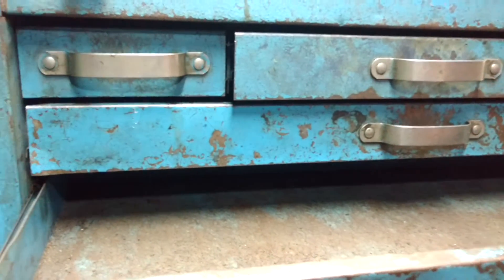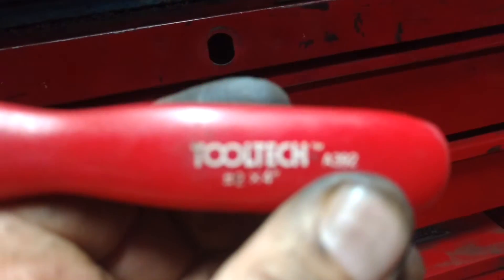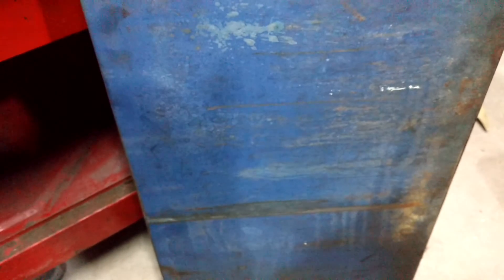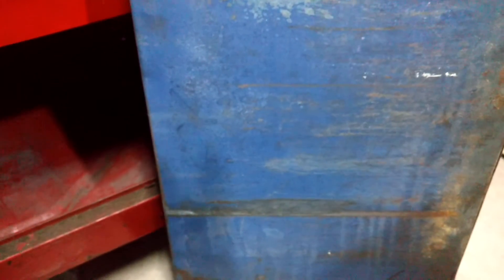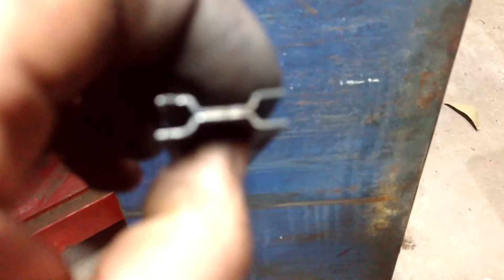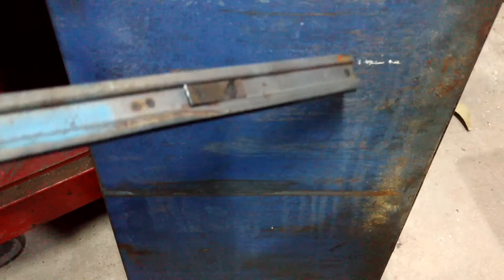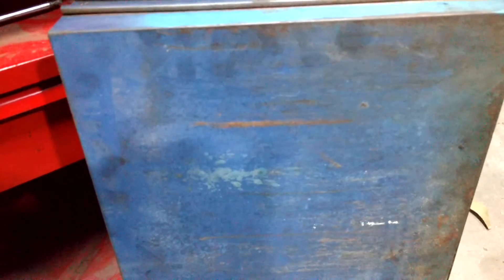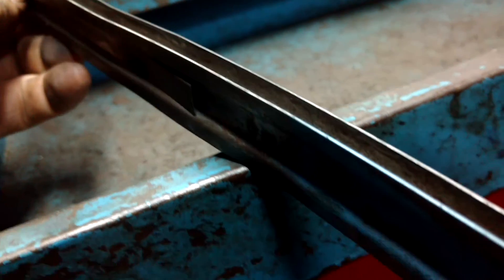The blue box is not original paint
What colour would u call it